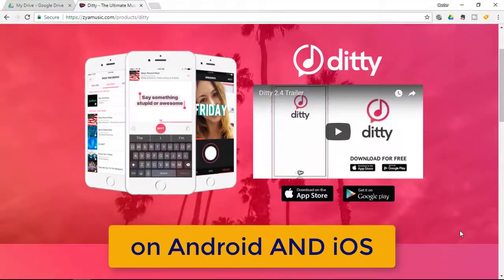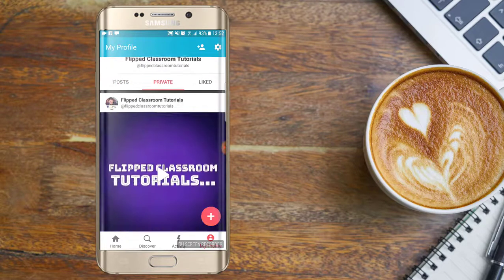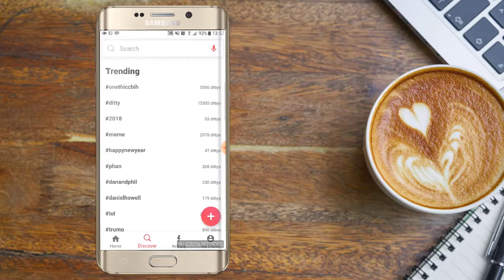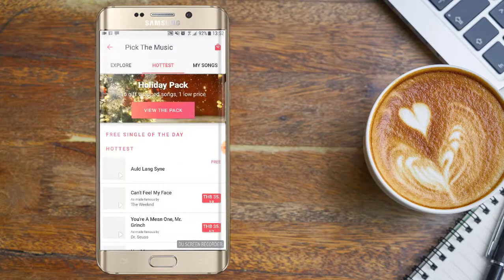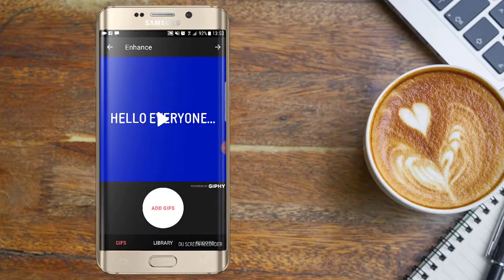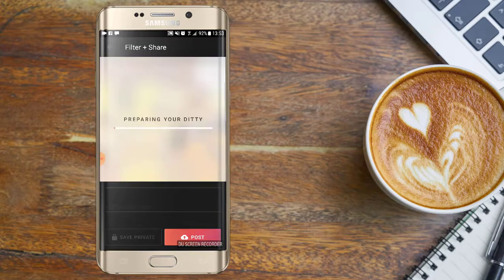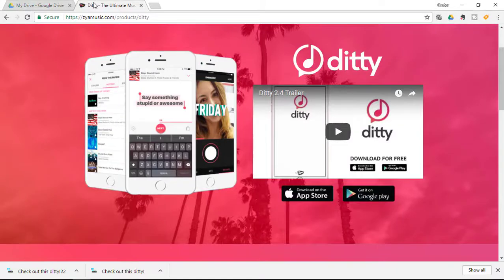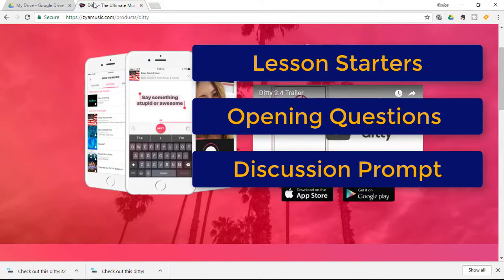Have fun with Music Videos and quotes in Class (Ditty App Overview)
Engage your Students with Music Videos created by you in less under 30 Seconds! You choose the text or content, tune and share with the world! It's Fun entertaining and a very original and powerful way to introduce a topic, question or idea to the class.

The Ditty App is available on both iOS and Android and is easy to use. This video is an overview of this fun little app!

OR CHECK out MY PRE-SELECTED list of my ALL-TIME Favourite EDTECH TOOLS: